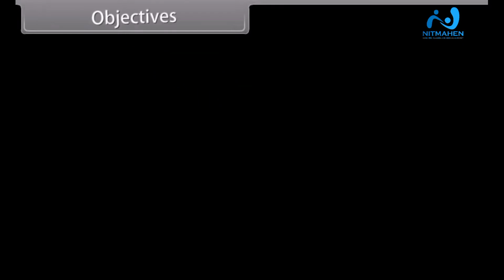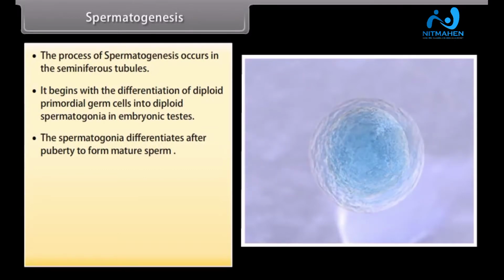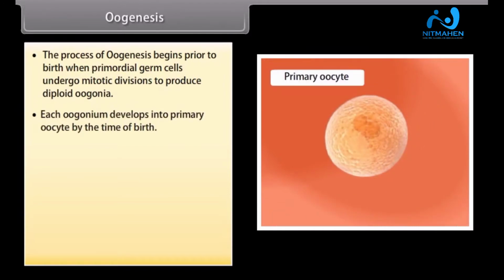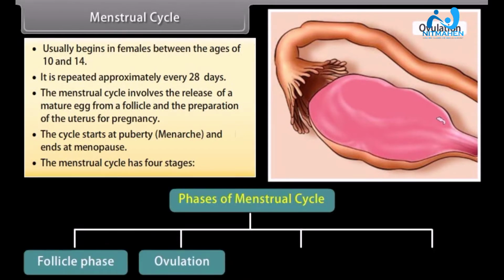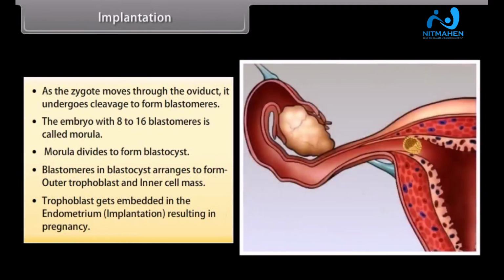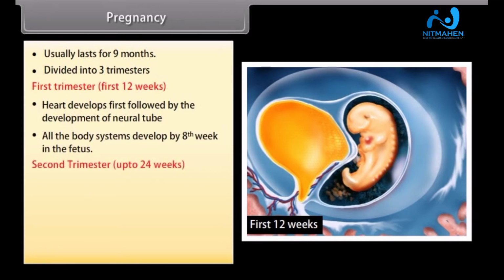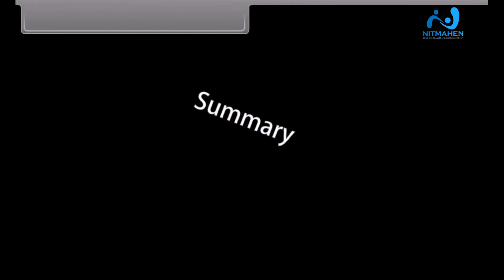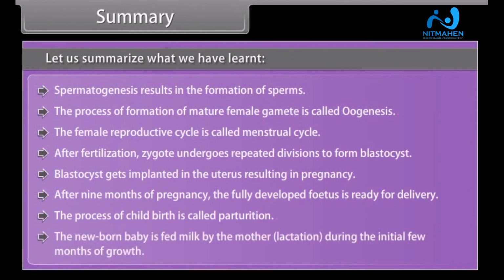REPRODUCTION -2 NEET MHCET BY NITIN SIR 11TH ,12TH MAHARASTRA BOARD